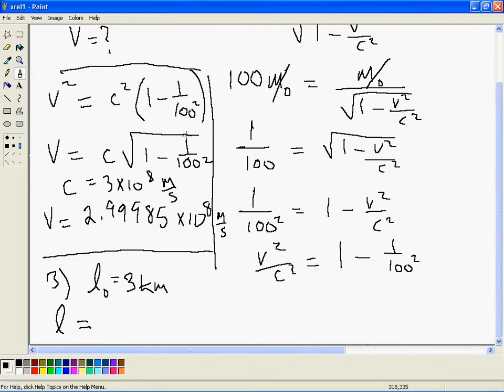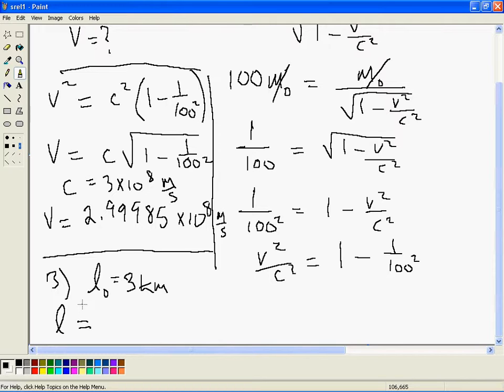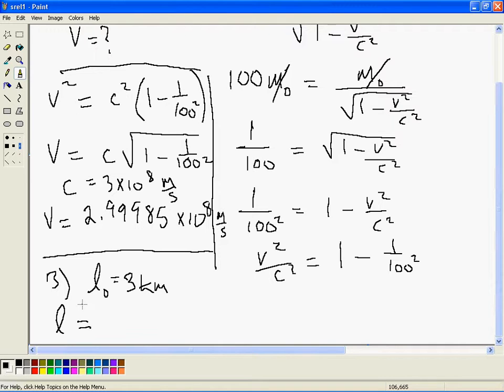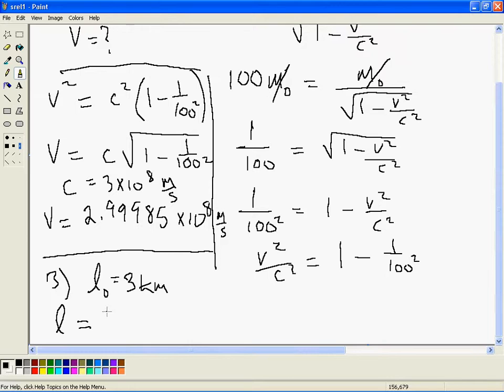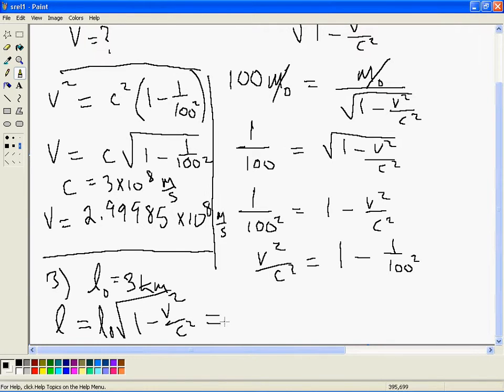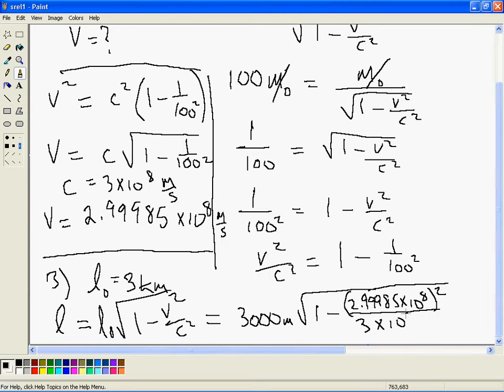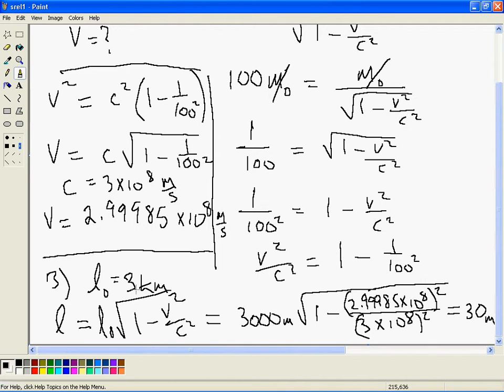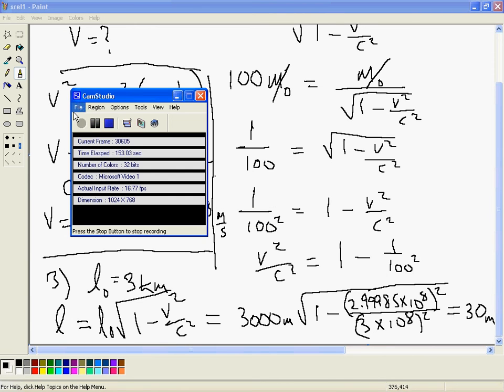srel2b.avi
Physics 11 Special Relativity 12